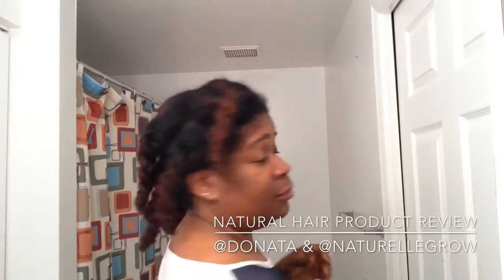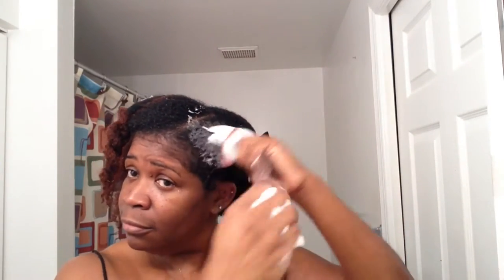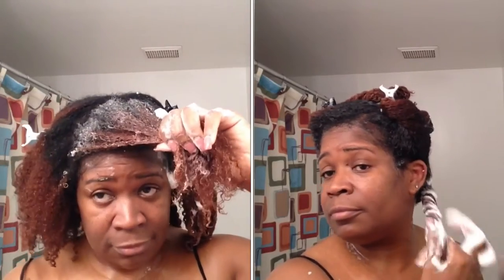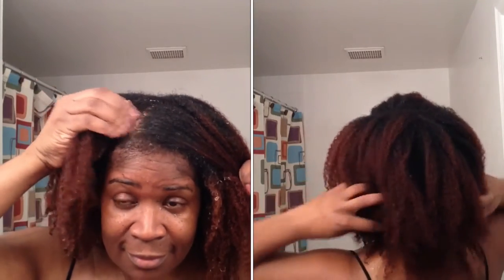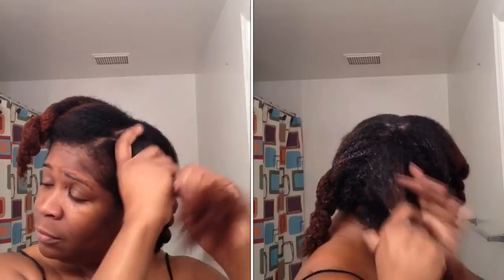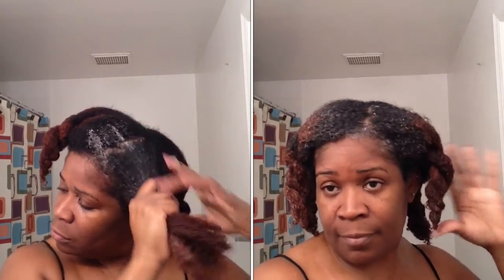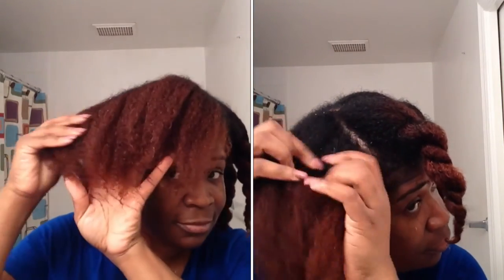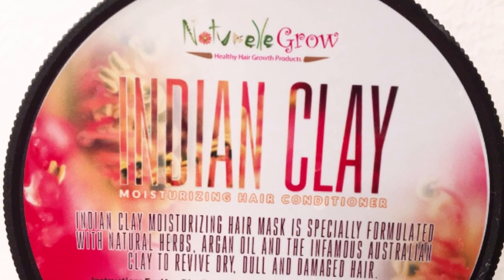Product Review| @Donata Shampoo Bar| @NaturelleGrow Indian Clay DC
Had a blast doing these product reviews and demo one word Amazing! @Donata "Blessed Shampoo Bar